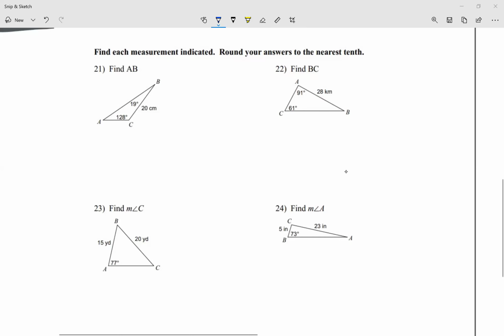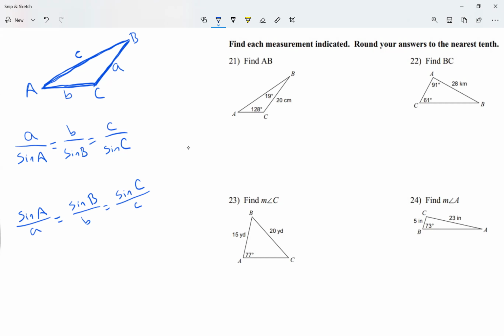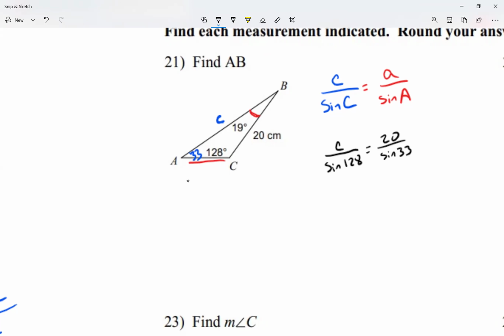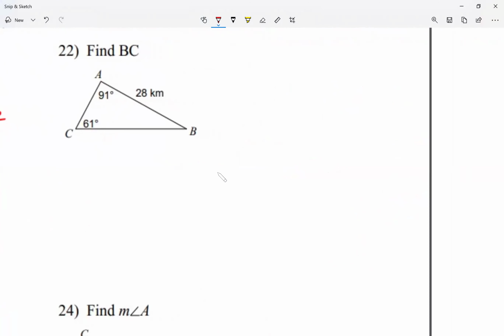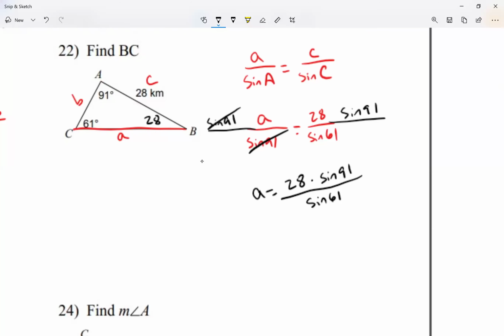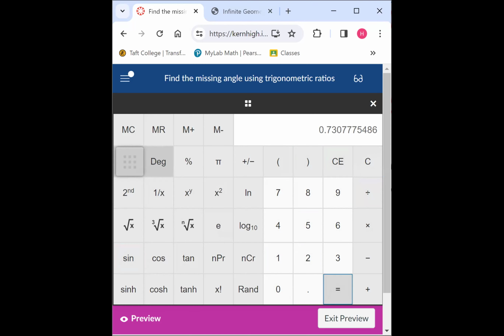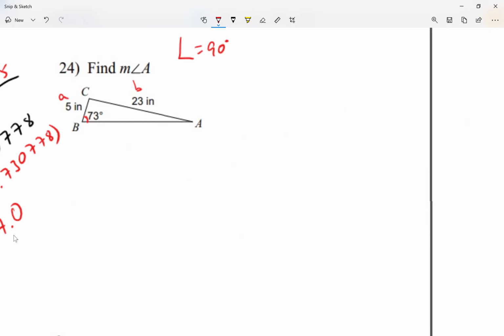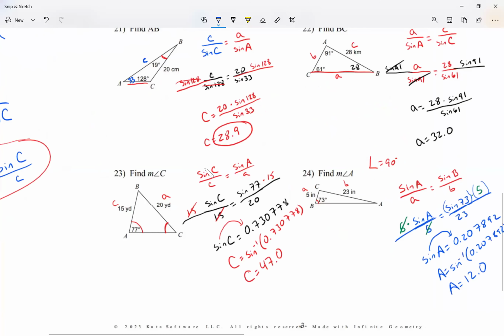Leonzo law of sines